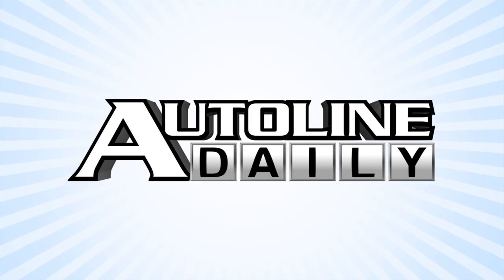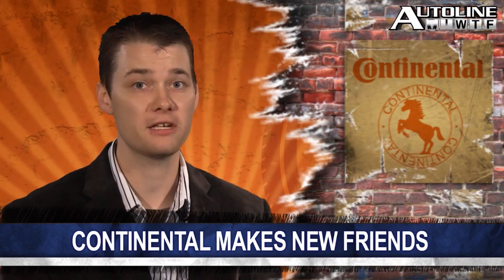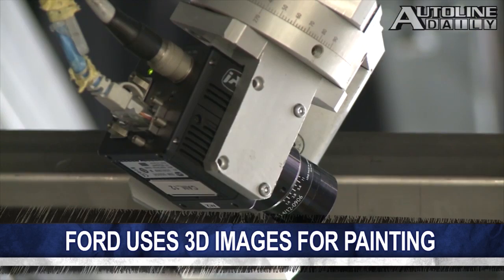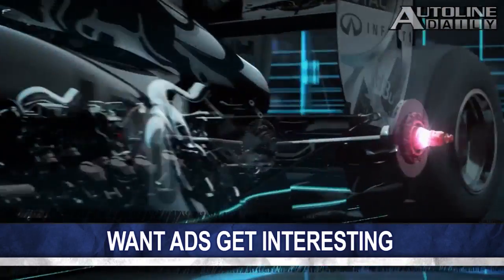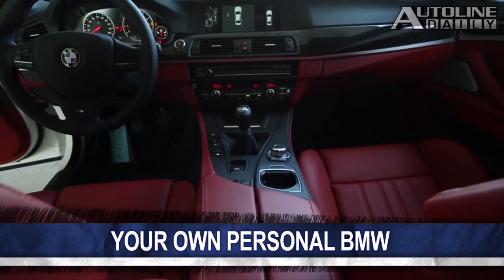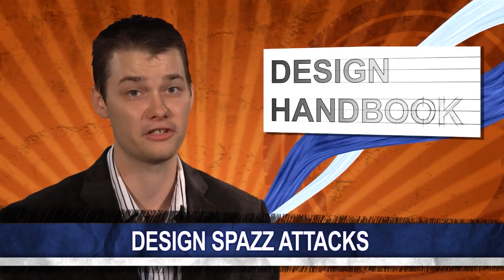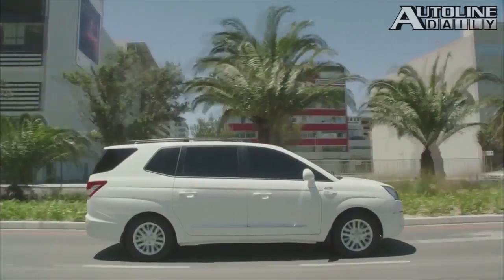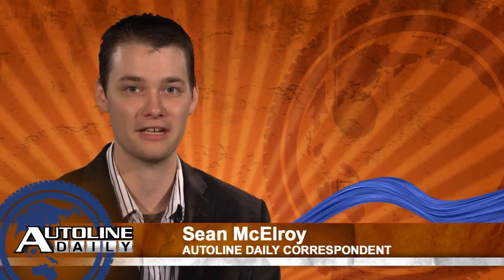Design Spazz Attacks - Autoline Daily 1199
Supplier company Continental teams with Google and IBM to develop technology for autonomous cars. Ford partners up with St. Petersburg Polytechnic University in Russia to develop robots for use in space. BMW offers an individual consulting program for clients to personalize their vehicle. All that and more, plus Jim Hall explains design spazz attacks in the newest edition of Design Handbook.